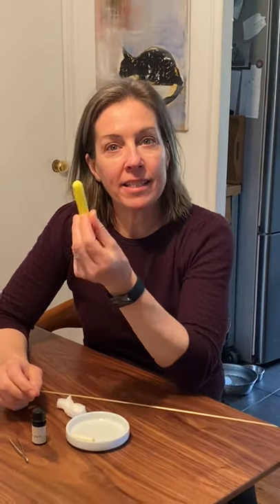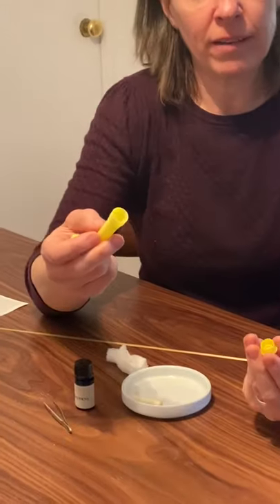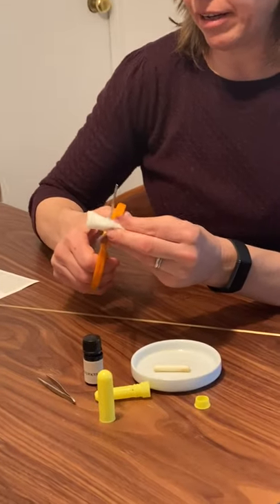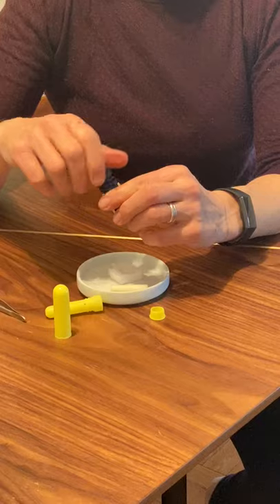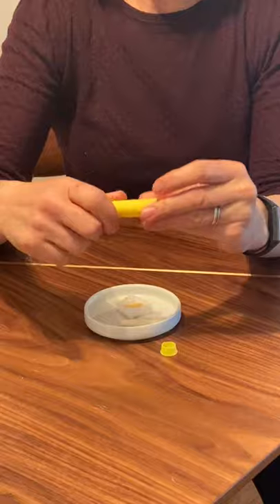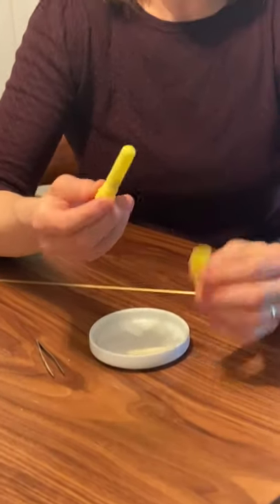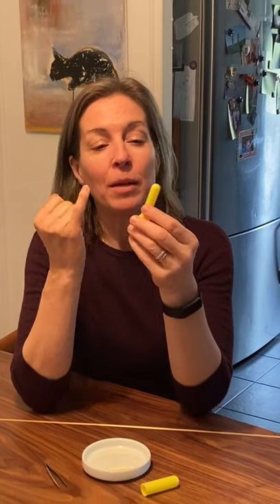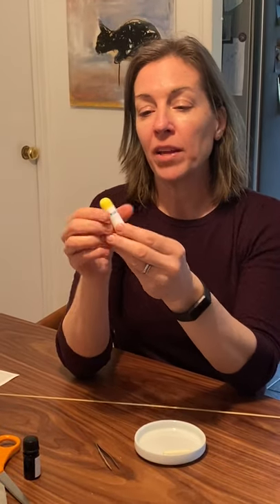Nasal Inhaler Instructional Video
What's that thing they are putting in their nose?

Personal Nasal Inhalers are a great tool when you are on the go. Using a cotton pad or wick you can fill your inhaler with a blend for whatever you need - from anxiety & depression to sinusitis & seasonal allergies. Essential oils work superbly well with the limbic system - the sense of smell is the sense that goes directly to your brain - helping to balance your chemical & hormonal responses as well as to decongest and open up nasal passages.

Find out more here on how to use a nasal inhaler and how to refill it!